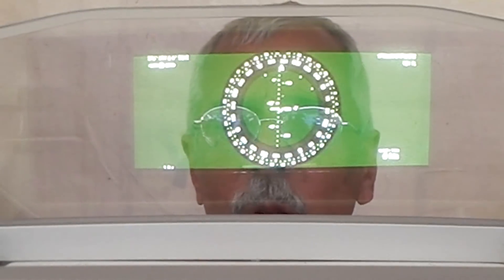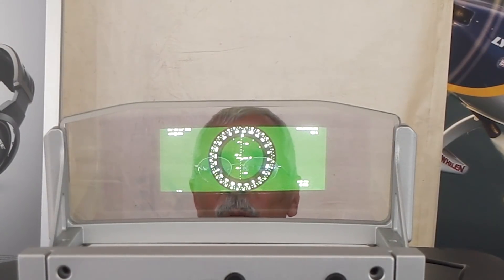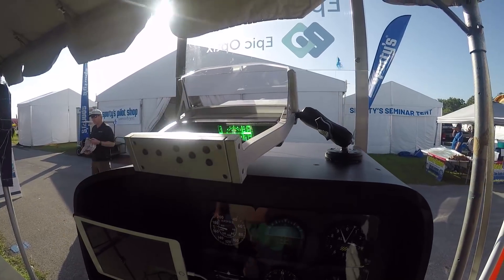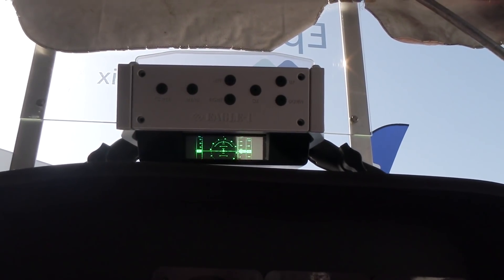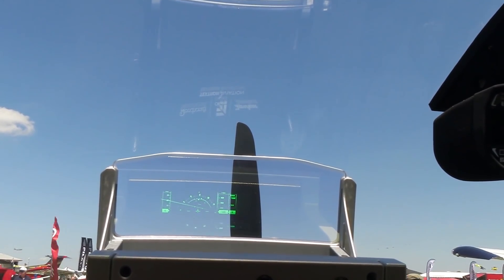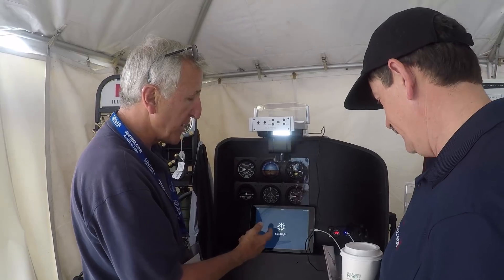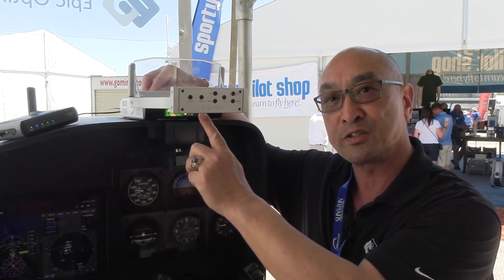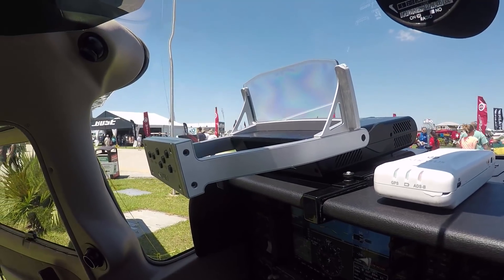Epic Optix Low Cost HUD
At Sun 'n Fun 2018, Epic Optix showed off a new low-cost HUD for light aircraft. In this follow-up coverage, AVweb learns how the new device works.